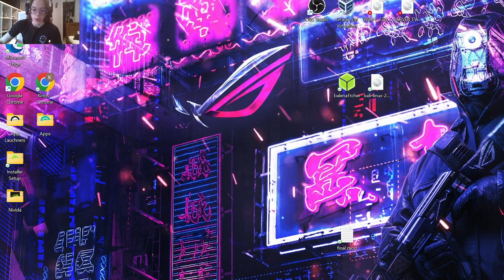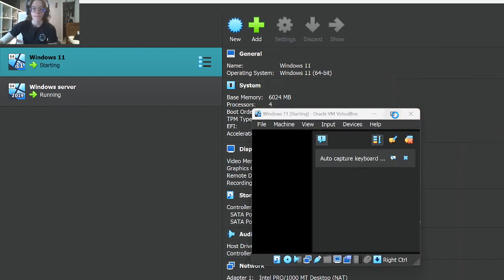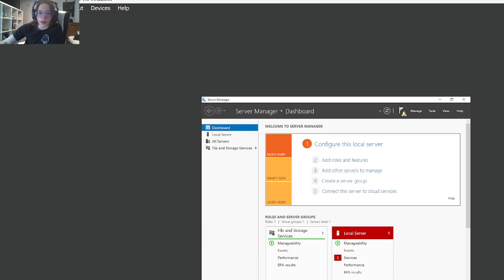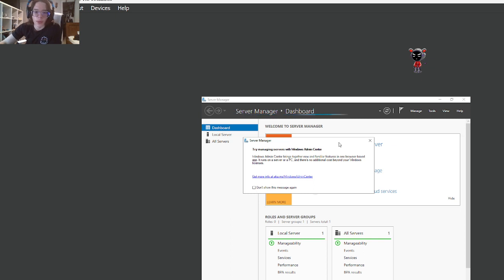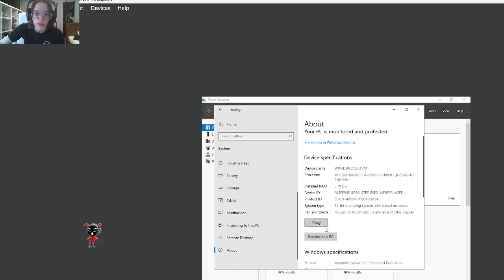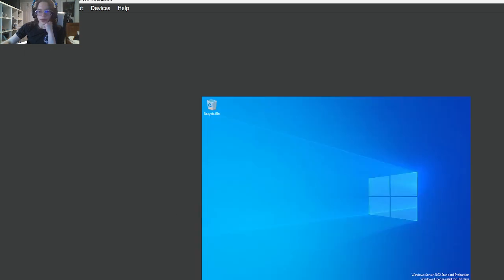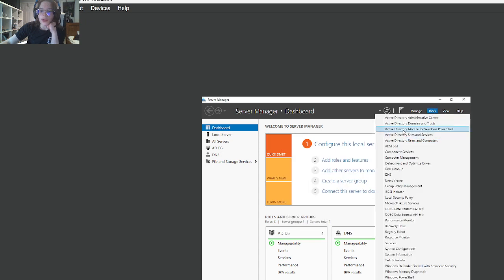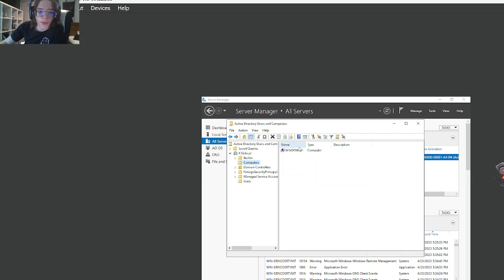project :Windows Sever Domain controller Setup